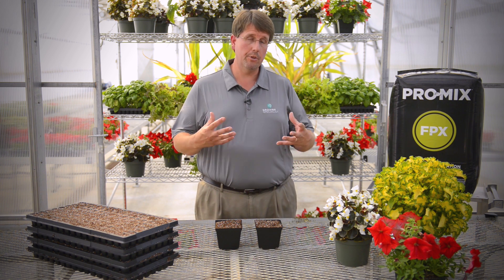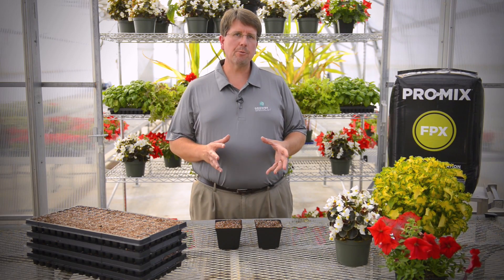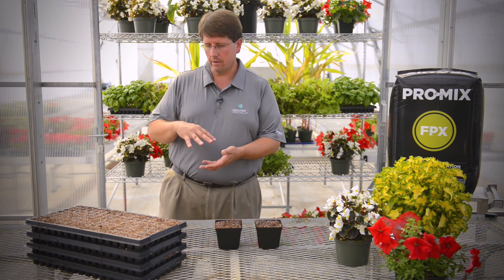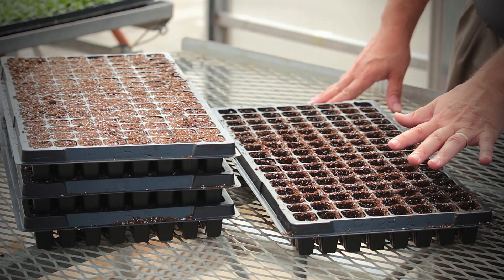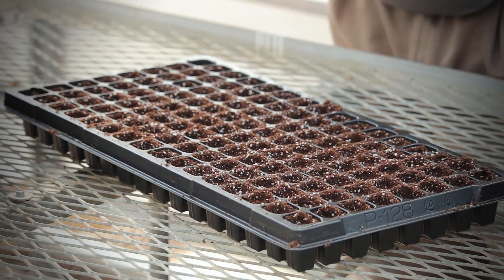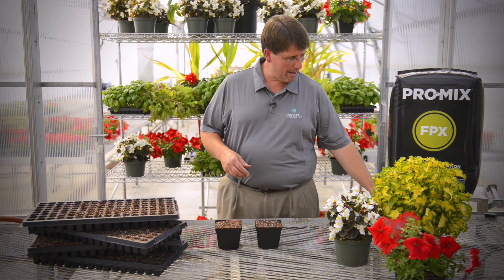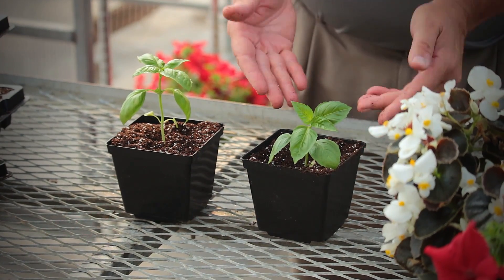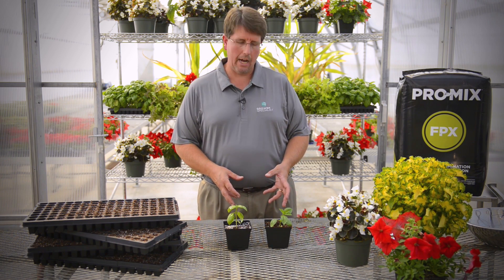How to avoid growing media compaction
Premier Tech Horticulture specialist Troy Buechel talks about solutions to avoid compaction in your growing media.